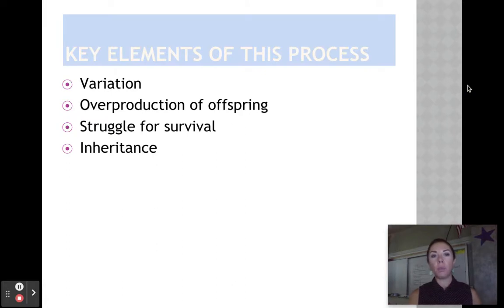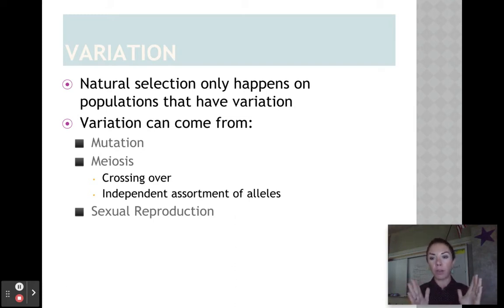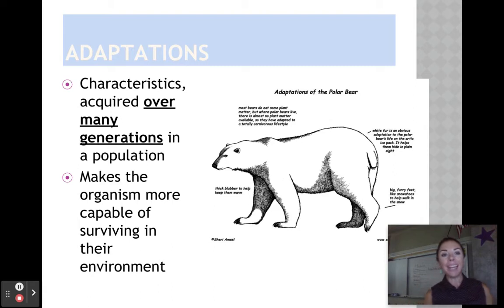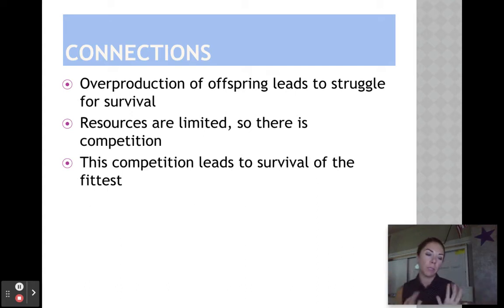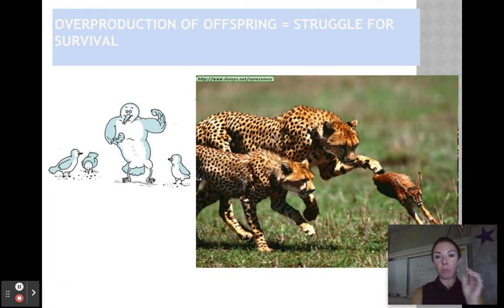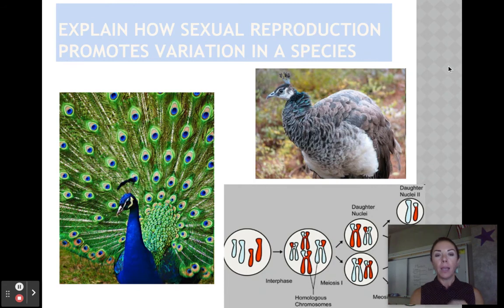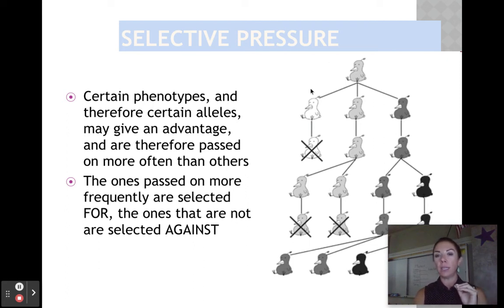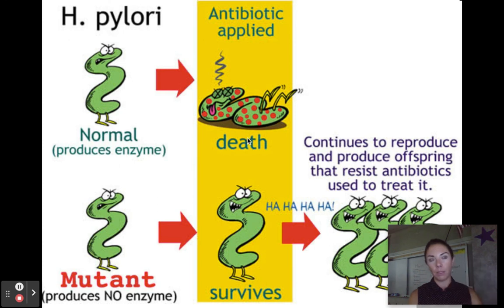5.2 - IB Biology - Natural Selection